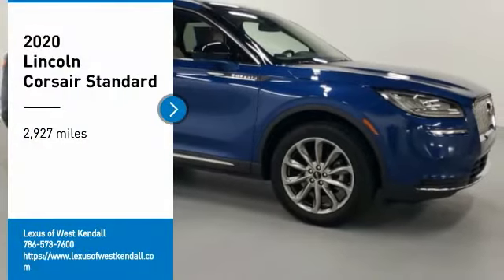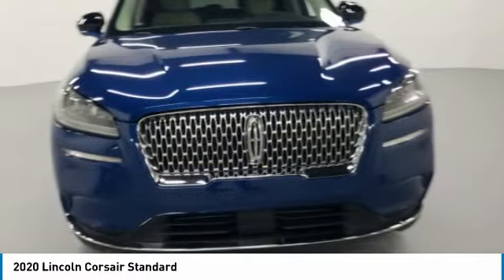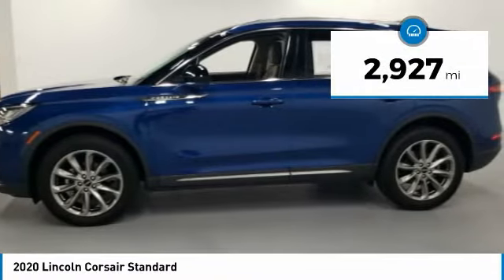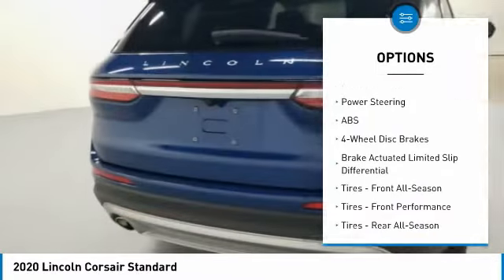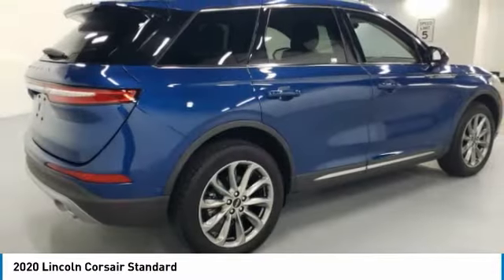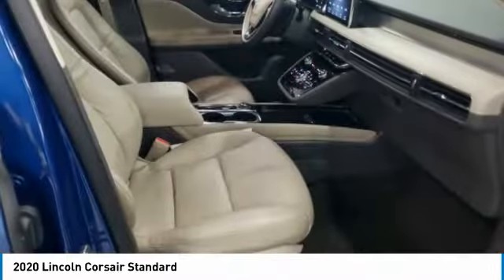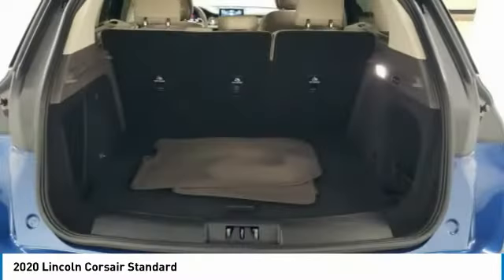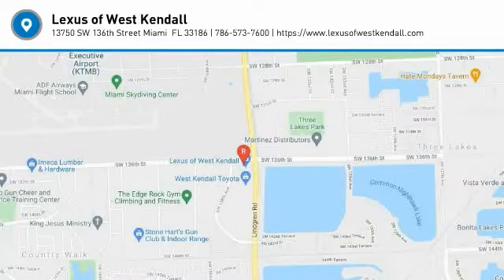2020 Lincoln Corsair N32266A